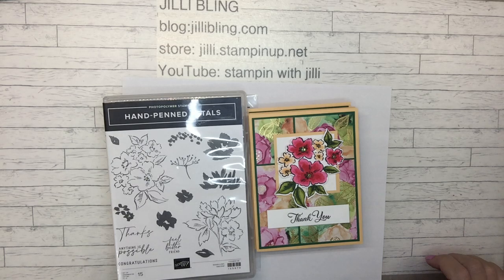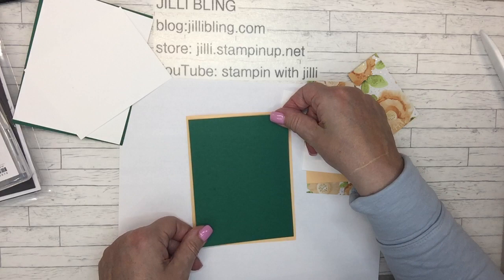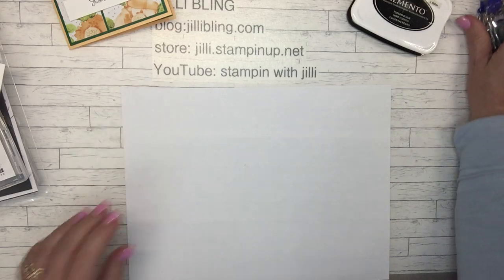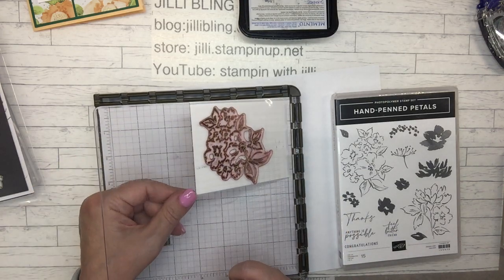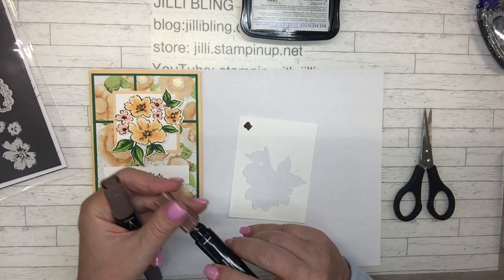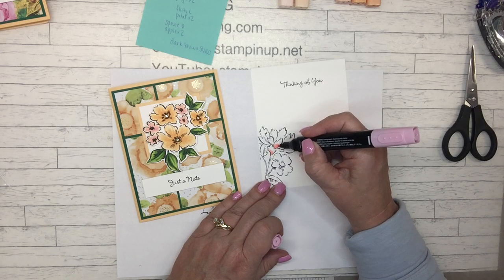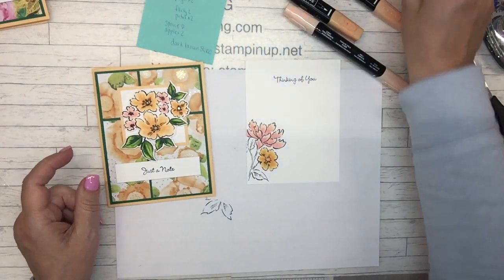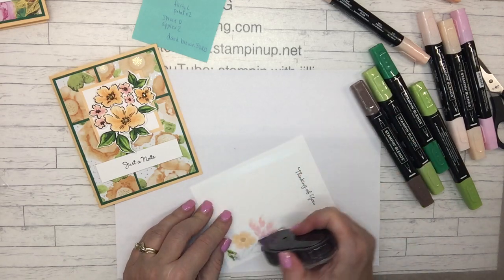Hand-Penned Petals Project Box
Here are the paper cut sizes:
base 5 1/2 x 8 1/2
2x spruce 5 1/4 x 4
inside white 5 1/8 x 3 7/8
DSP #1 1 1/2 x 1 3/4
DSP #2 1 1/2 x 3 1/4
DSP #3 2 1/4 x 1 3/4
DSP #4 2 1/4 x 3 1/4
papaya 2 1/2 x 2 1/2
white 2 1/4 x 2 1/4
words 3/4 x 3 1/4
flower 4 1/4 x 3 1/4

Here is the blog post